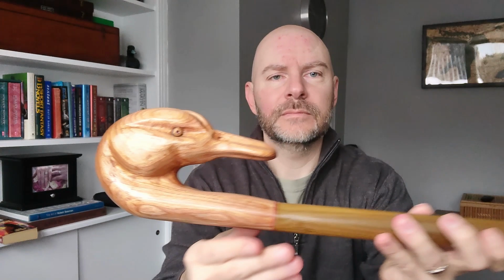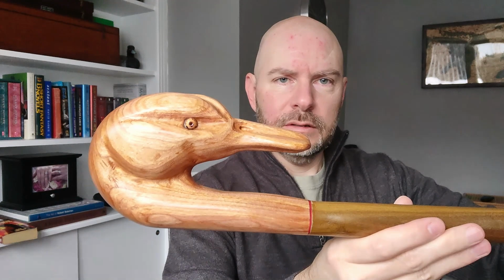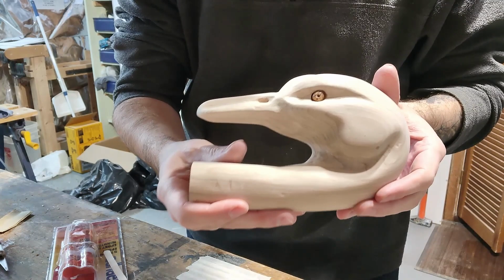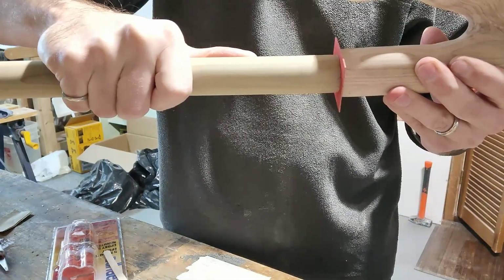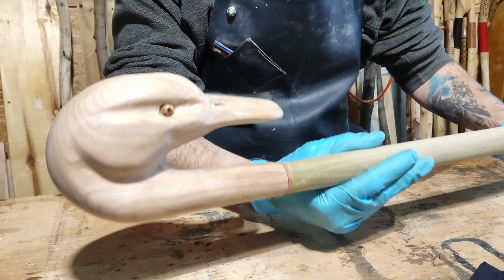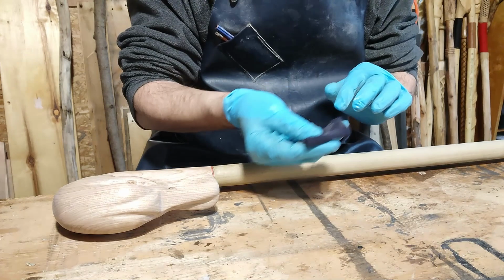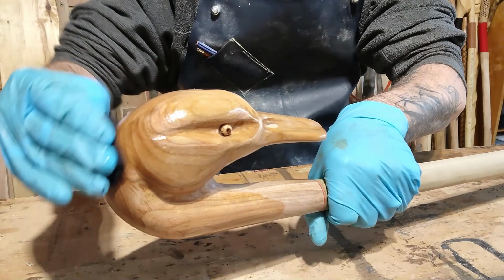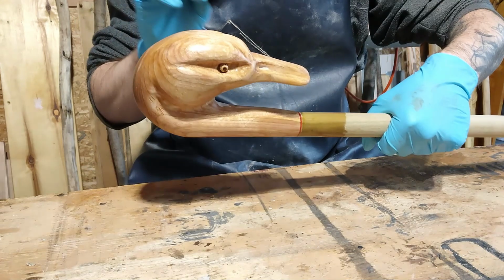CARVED DUCK WALKING STICK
Hello and welcome to the channel! Today we are carving a wooden duck walking stick. I had a scrap 1x5" piece of wood so I cut it into 3, 7" pieces and laminated them to create a block to carve into the duck head. Using hand tools and rotary carving, the duck head took shape. I attached it to the main shaft and inserted a red liner material to add a transition piece.
Finished with Teak oil and some coats of lacquer for protection. The grain really popped and I think it turned out to a nice walking stick.